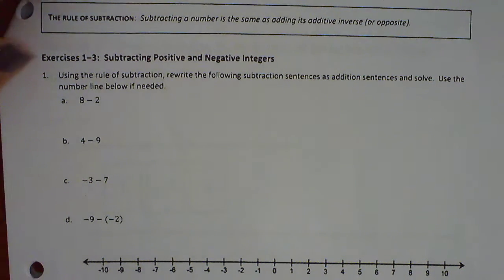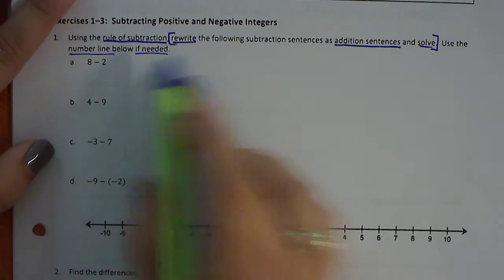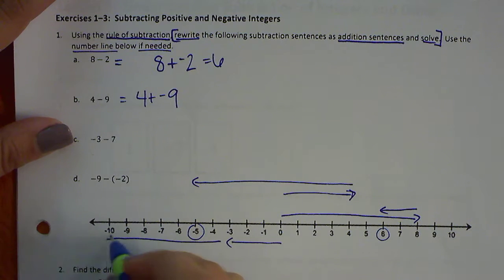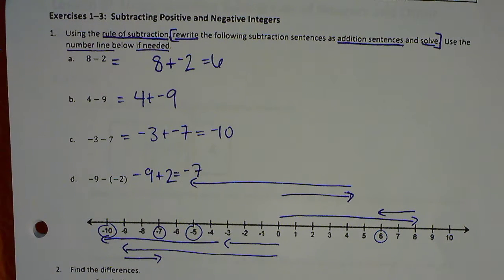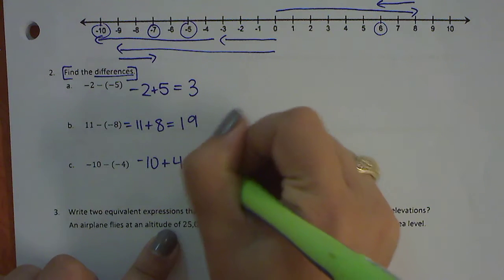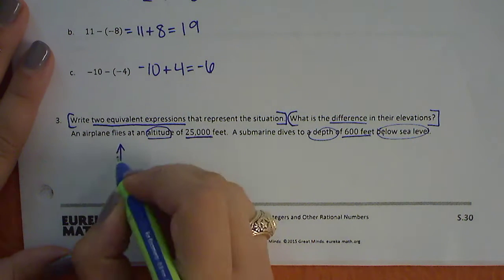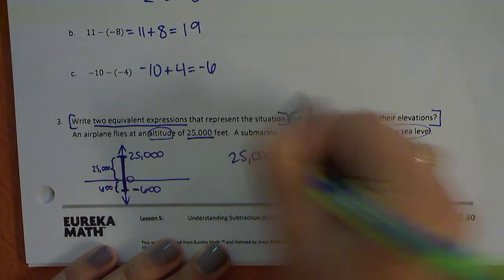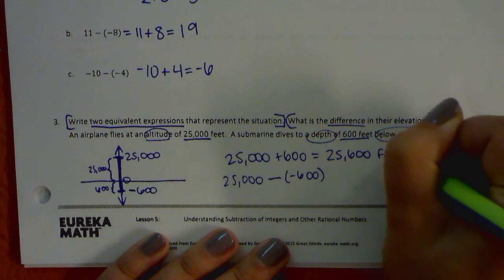10/2 Notes Part 1/3